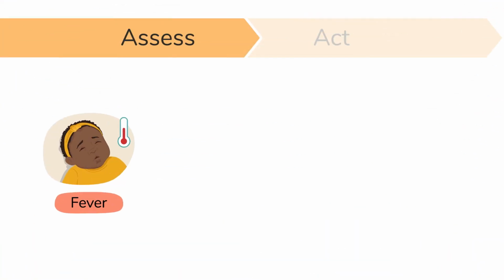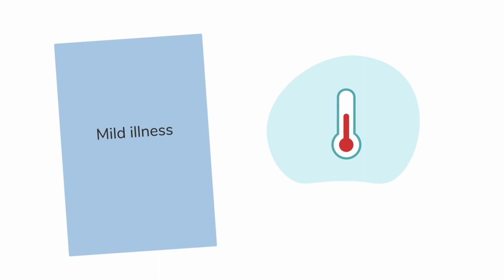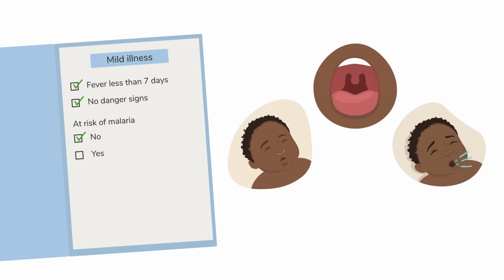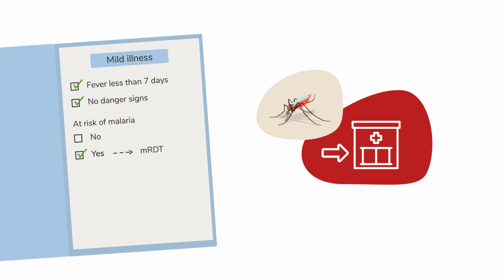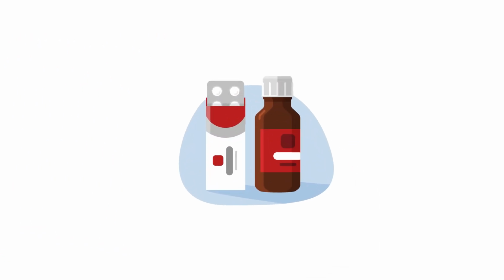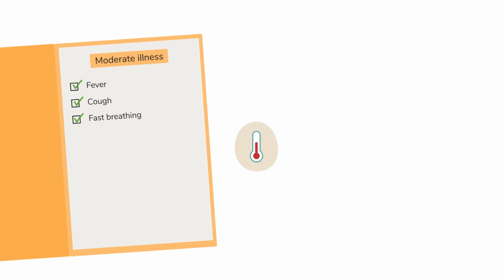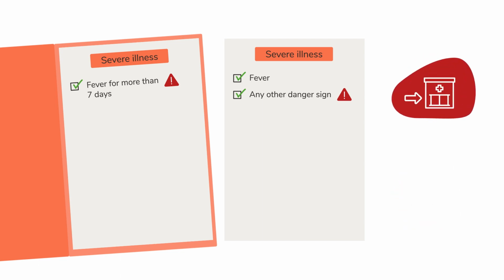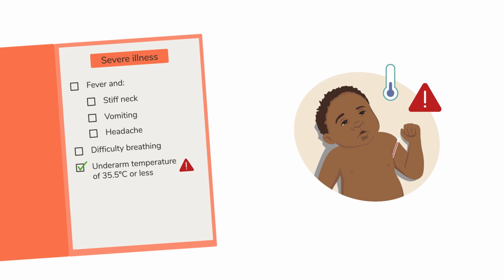How to Care for Child with a Fever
After you have gathered information about the child’s symptoms from their caregiver and examined the child for signs of illness, you can decide on the next steps. This video reviews what to do to care for a child with a fever who is between 2 months and 5 years of age.